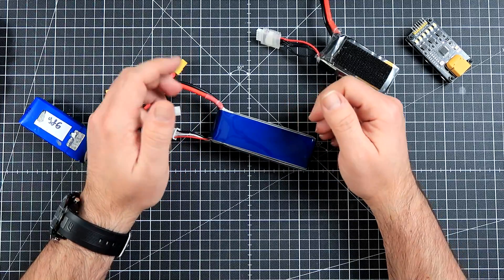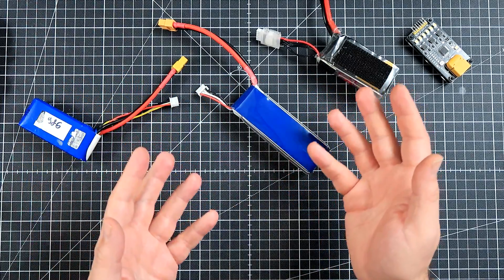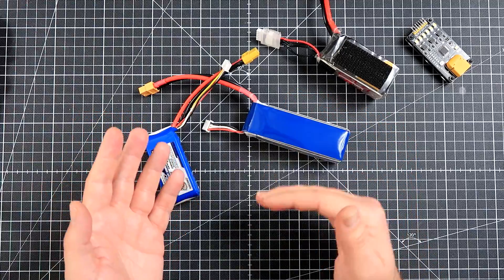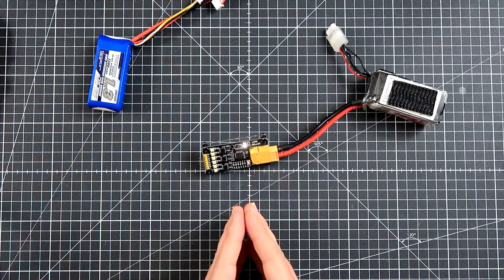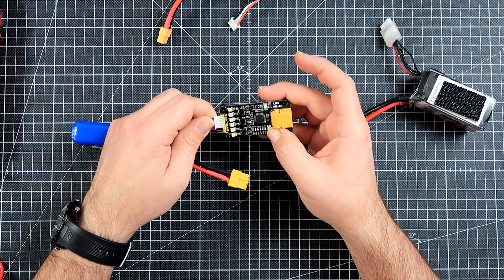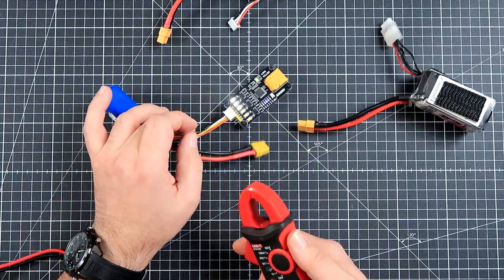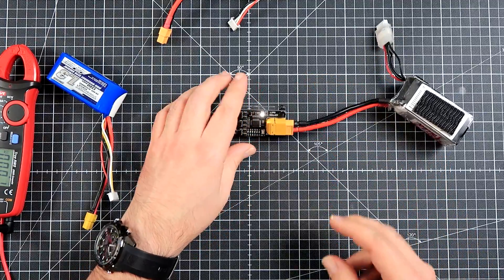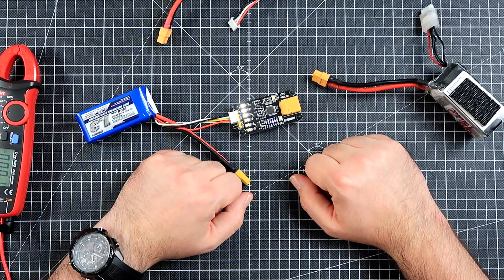URUAV LiPo Killer hands on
I'm strange, I like to discharge my batteries to storage levels when I do not use them. And from time to time I have to kill an old battery. The usual way to do it is to use a charger with storage mode for a controlled discharge, and 24V lightbulb to kill a battery before disposal. Now there is a gadget that can do both things: URUAV LiPo Killer